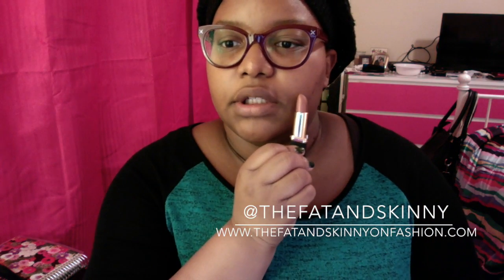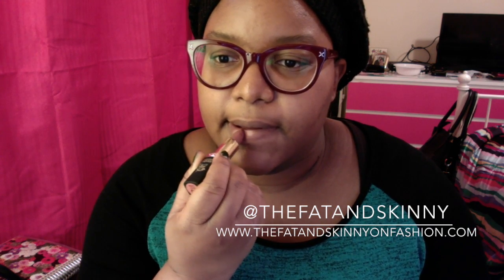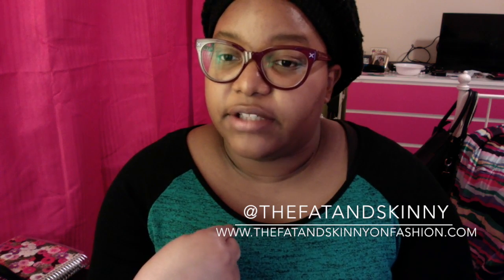Nude Lipstick For Women of Color L'Oreal Collection Privee The Perfect Nudes Lipstick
FTC: I paid for the L'Oreal Collection Privee The Perfect Nudes lipsticks myself. This is an honest review.

I recently found the L'Oreal Collection Privee The Perfect Nudes lipsticks at my local Wlamart. I was so happy I found them because I had been looking for a nude lipstick. I saw this collection advertised either on tv or a magazine, but I couldn't find them in stores. SO far, I have only seen them in Walmart and Ulta.

These lipsticks aren't exactly long lasting, however they are very soft. Plus they really are the perfect nude lipsticks for different skintones because each lipstick in the collection was formulated toward a different L'Oreal spokesperson whether they are white or a woman of color. The lipsticks are on sale for $7.99. Go get you one or two. I wear the Eva and the Liya. The Eva is light, but the Liya matches my natural lipcolor.